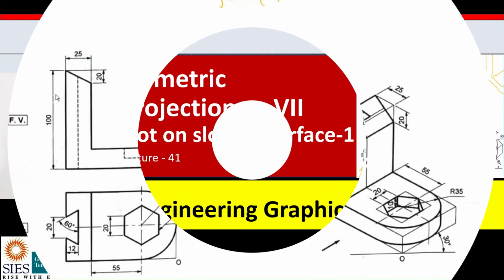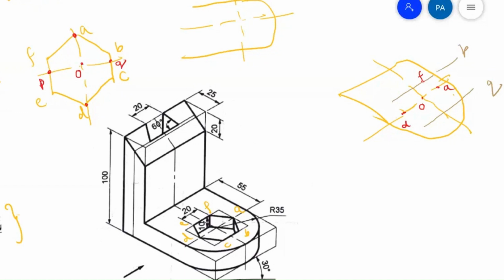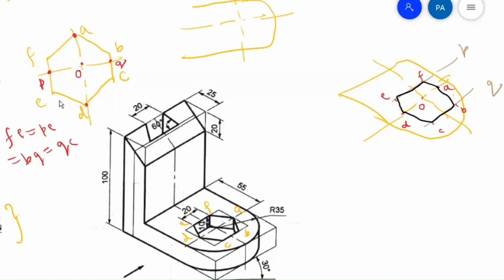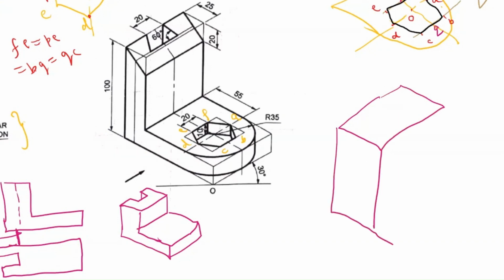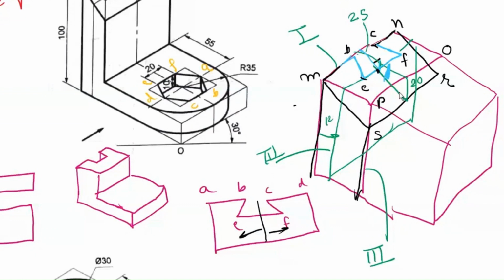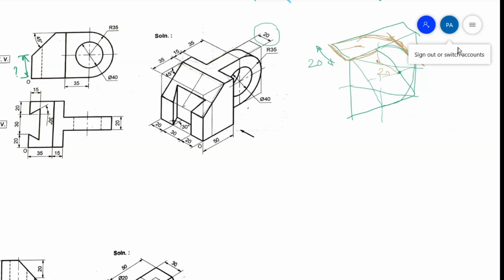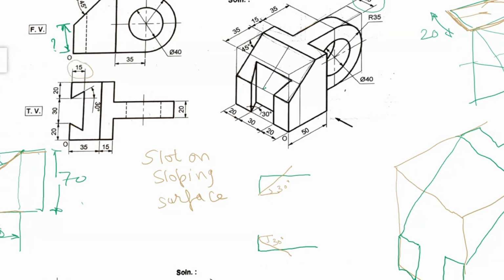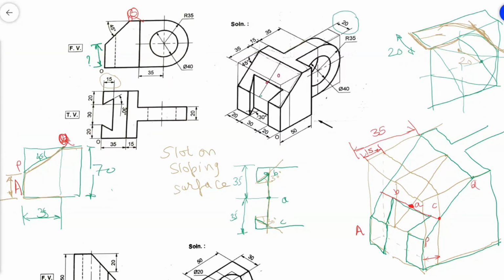L41 |Engineering Graphics | Isometric Projections- 7 |Slot on Sloping surface-1 | Drawing | Diploma